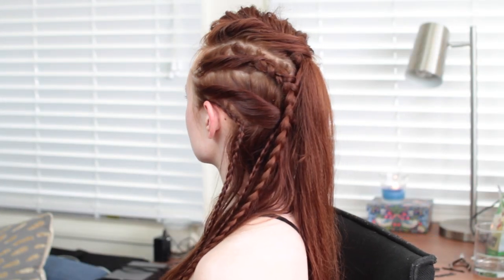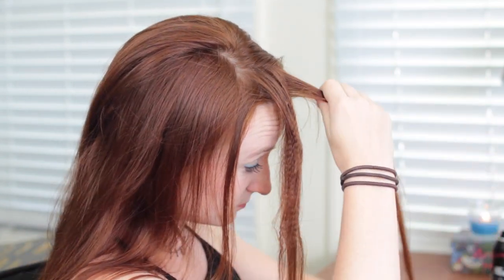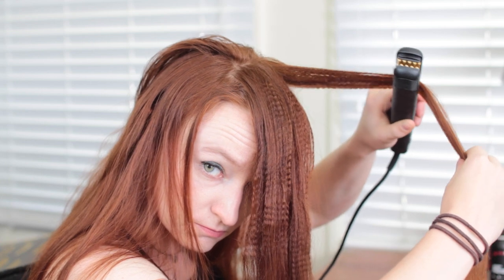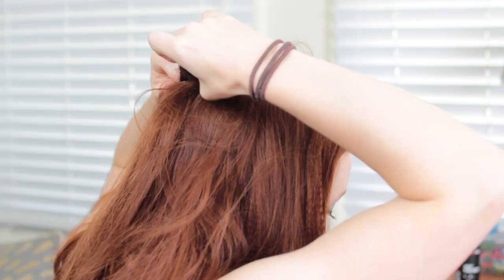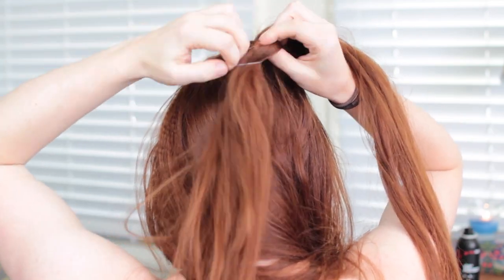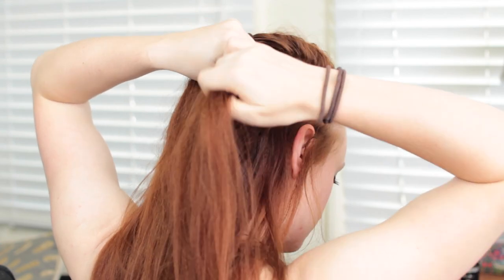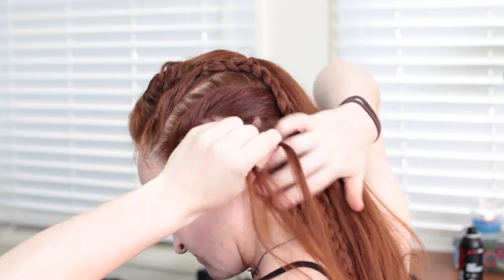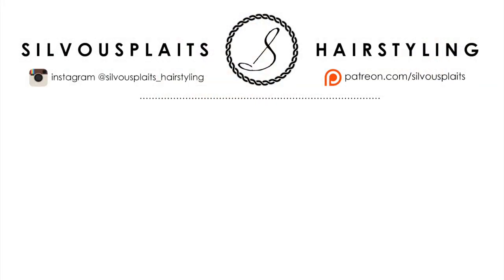Hair Tutorial for Aloy in Horizon Zero Dawn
Horizon: Zero Dawn is a new game out in 2017, and I utterly love the main character Aloy (and not just because she's a redhead!) Now you can take some of her awesomeness for yourself by watching this video to learn how to do her braided, twisted, Nora warrior hairstyle!

Difficulty: Moderate
Hair Length: at least shoulder
Materials: small hair elastics
Skills needed: Dutch braid
Time cost: 30-50 minutes
ideal hair type: straight or wavy

Products shown in this video are:
Sexy Hair 450 Protect Heat Defense
Hot Tools hair crimper
Kenra Texture Spray